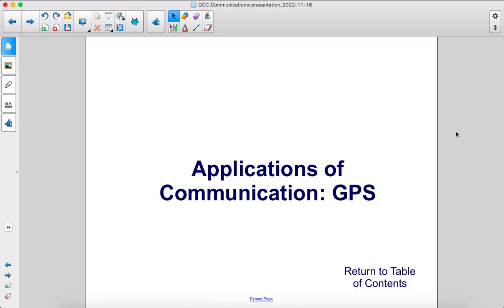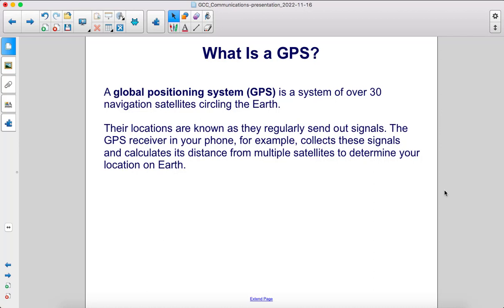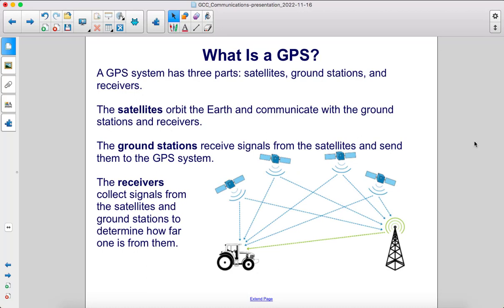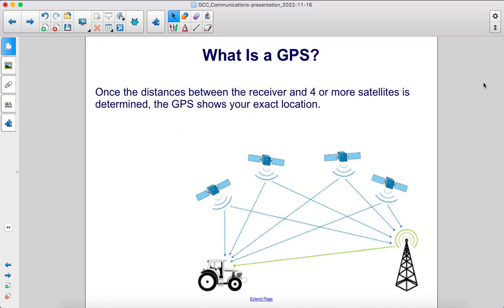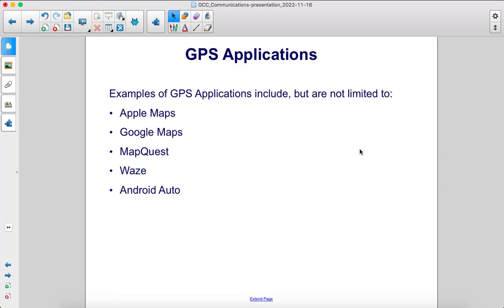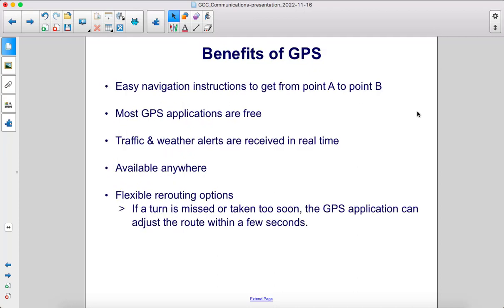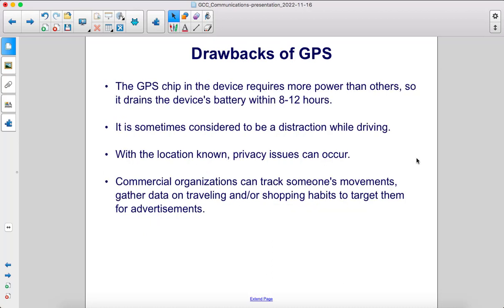GCC Comm GPS